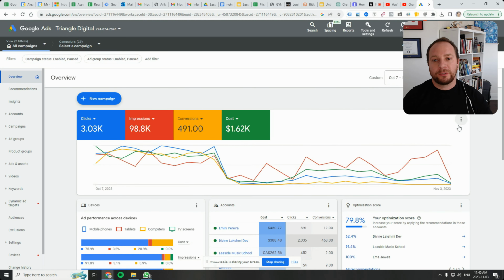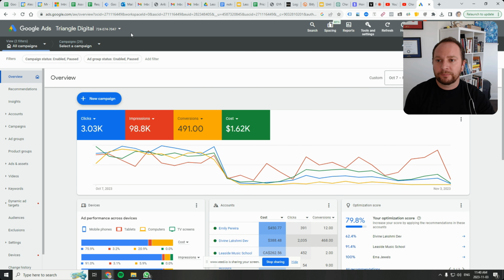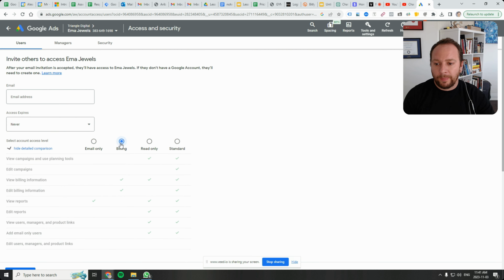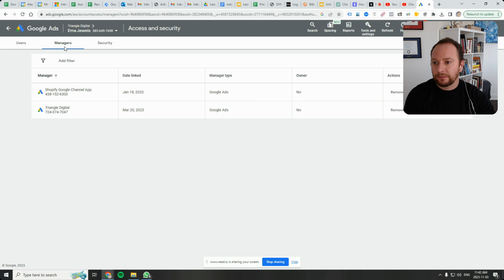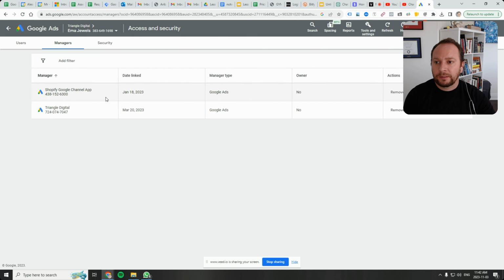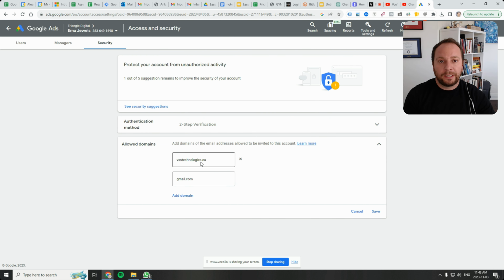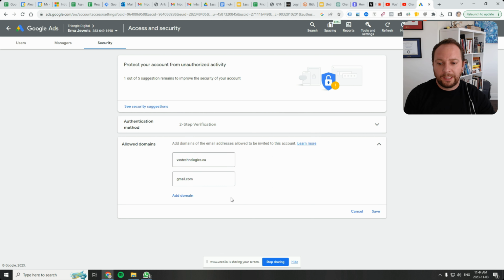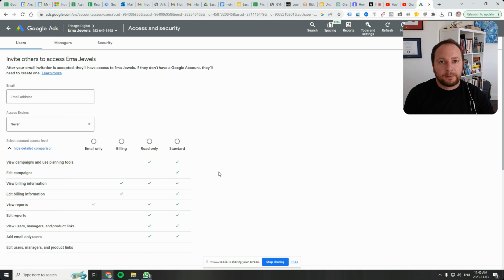Add and Remove Users in Google Ads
In this comprehensive tutorial, we'll show you the ins and outs of adding and removing users in Google Ads. Whether you're a digital marketing pro or just getting started with online advertising, managing user access is crucial for a successful campaign.

Learn how to grant permissions, collaborate with your team, and safeguard your account. We'll walk you through the process step by step, making it easy for you to navigate the user management settings in Google Ads.

Don't miss out on this essential skill for optimizing your advertising efforts. Watch the video now and become a Google Ads user management expert!